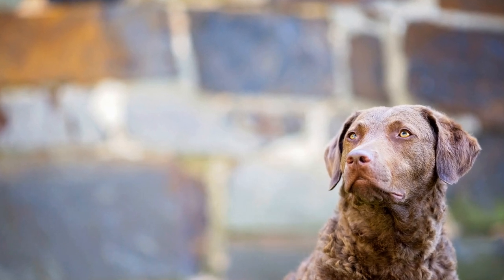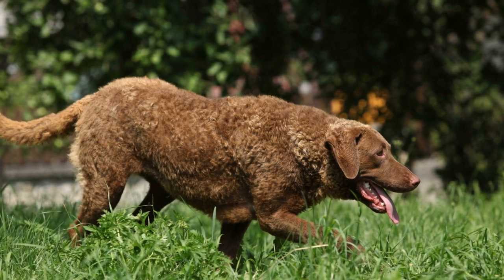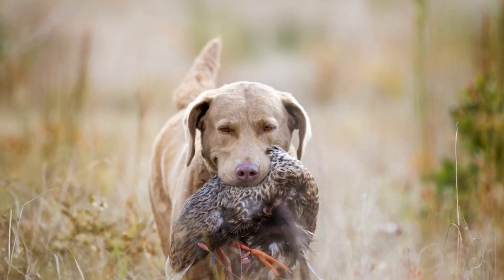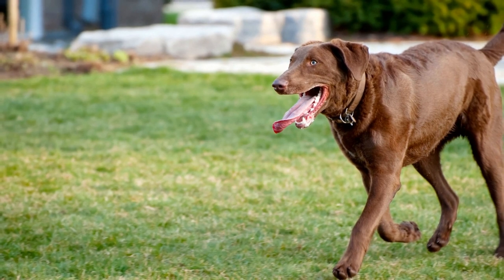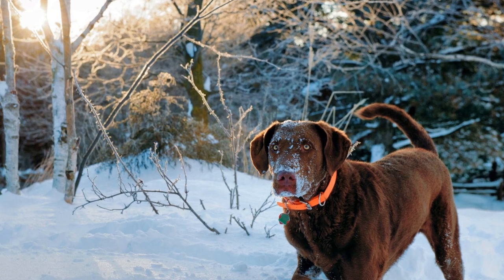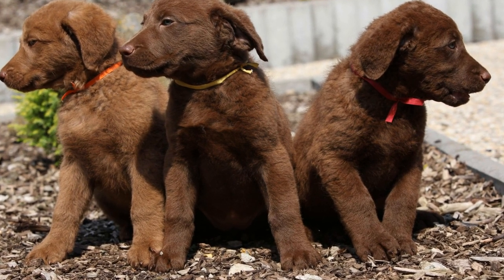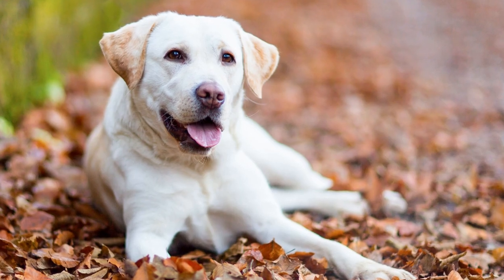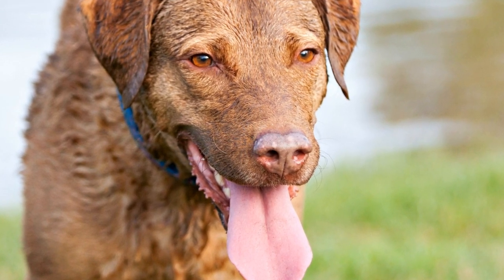Swimming in Cold Water with a Chesapeake Bay Retriever!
Title: How do Chesapeake Bay Retrievers Handle Swimming in Cold Water?
Chesapeake Bay Retrievers, known for their exceptional water-loving abilities, are among the most renowned dog breeds when it comes to swimming
  Their thick double-coats, webbed feet, and innate swimming skills make them perfect companions for water-based activities
  However, have you ever wondered how these magnificent canines deal with swimming in cold water? In this article, we will explore the unique characteristics and adaptations that enable Chesapeake Bay Retrievers to excel in chilly aquatic environments
Understanding the Breed:
Originally developed in the United States' Chesapeake Bay region, Chesapeake Bay Retrievers are well-suited for cold-water tasks such as retrieving waterfowl and hauling fishing nets
  Their dense, oily coat consisting of a short, rough outer layer and a wooly, dense undercoat provides insulation, repelling water and retaining body heat
  The coat's texture and natural oils not only keep them warm but also ensure buoyancy in water
Thermal Regulation:
Chesapeake Bay Retrievers possess a remarkable ability to regulate their body temperature even in cold water
  Their double-coat acts as an insulating layer, trapping warm air close to the skin and preventing heat loss
  Additionally, they have a higher metabolic rate compared to other breeds, enabling them to generate and retain more body heat
Cold Water Acclimation:
Chesapeake Bay Retrievers begin adapting to swimming in cold water from an early age
  Puppies are introduced to water gradually, ensuring they develop positive associations with aquatic environments
  Puppy swimming sessions help them build confidence, and exposure to varying water temperatures aids in their acclimation process
  Over time, this exposure results in their development of a higher tolerance for cold water